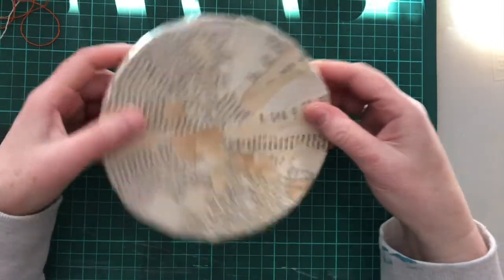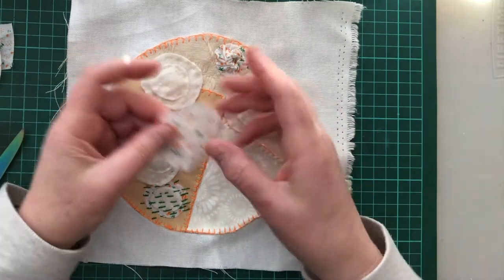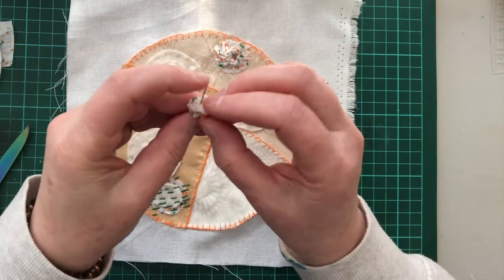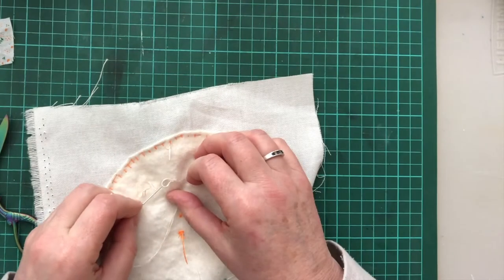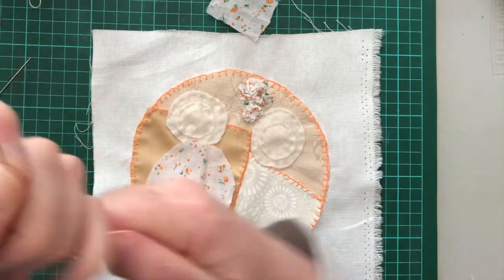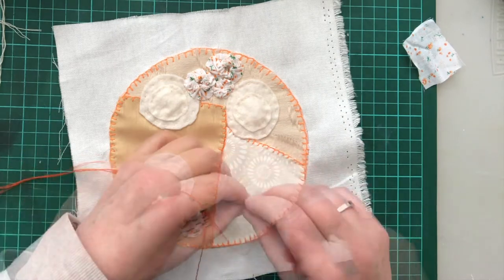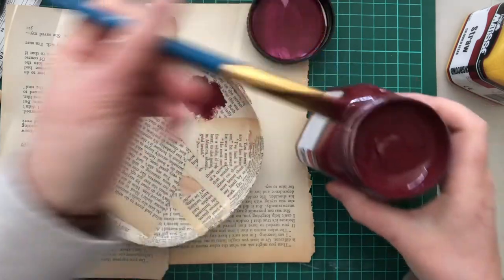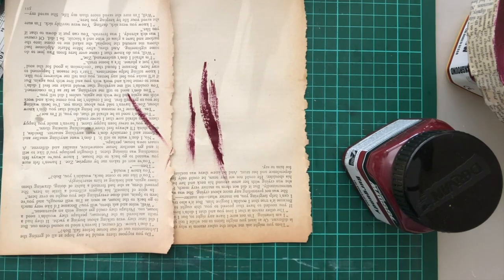Craft along - Upcycling a balsawood Brie box into a button box (Part 2)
The embroidered lid details and painting the box.

Embroidery floss